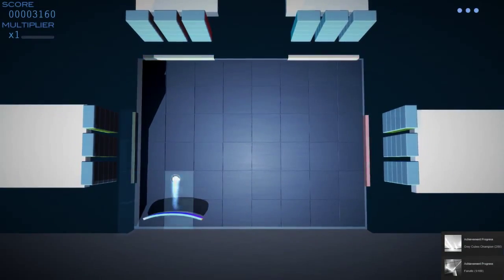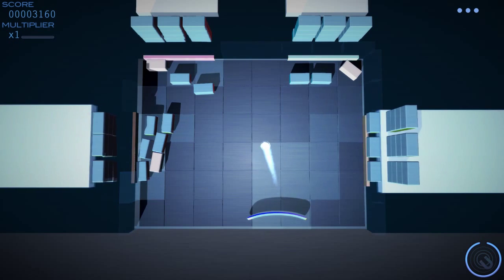Breakout Attack! Every Arkanoid Clone On Steam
This is now a playlist as new Arkanoid type games have been added to Steam over time.

Having a hard time getting your breakout fix on Steam? Here is every breakout clone I know of on the Steam platform! I mention 5 games at the beginning of the video but I added a bonus one to the end.